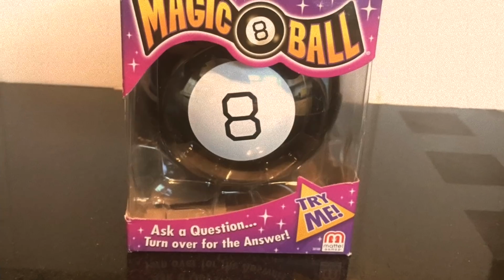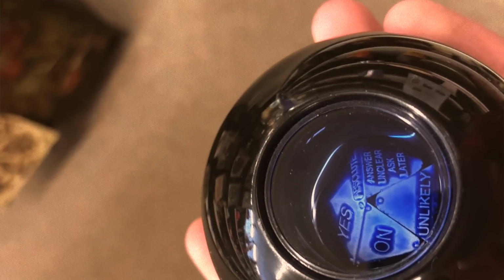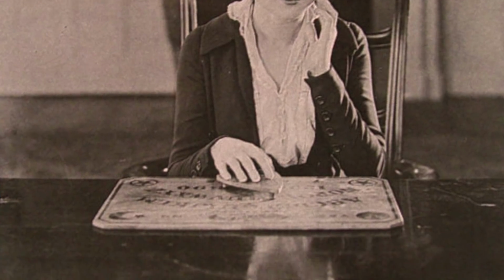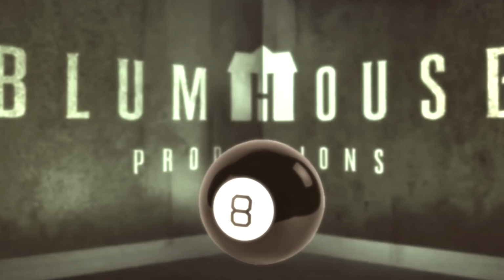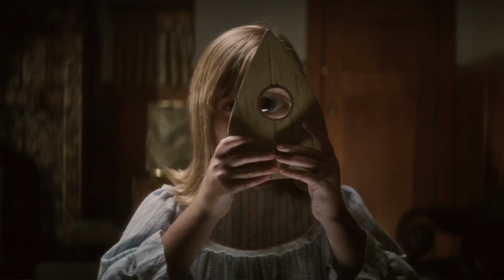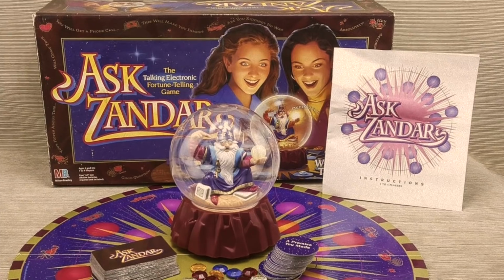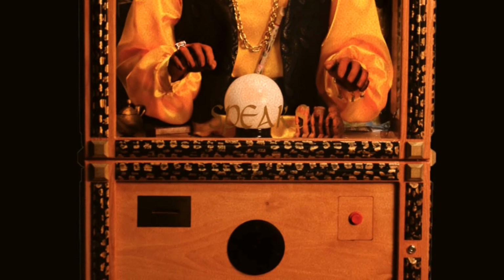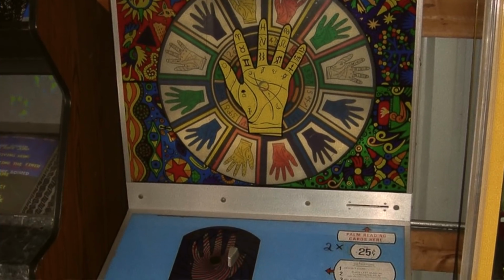A Creepy Warning About The Magic 8 Ball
Today is another episode from the nostalgia series! We are going to be exploring the dark history of the magic 8 ball...

Follow my inspirational YANA Instagram: @yana_group

Click here to become an official channel member (You get a unicorn badge)

Jessii Vee
Brampton, Ontario
Canada
L6Z 0E7